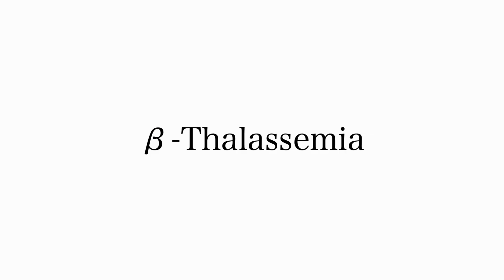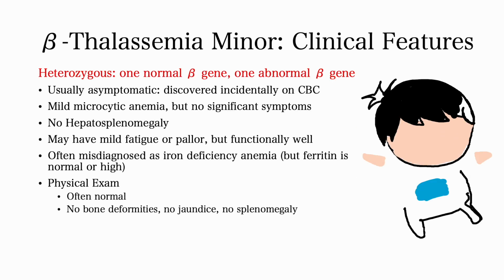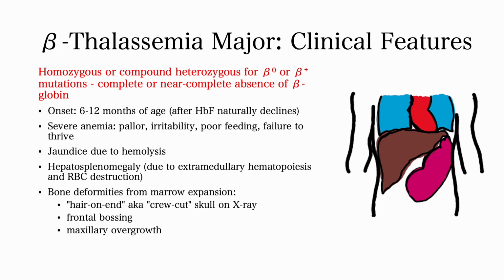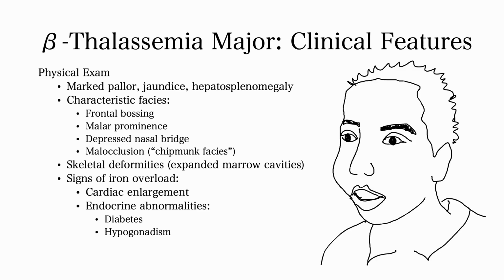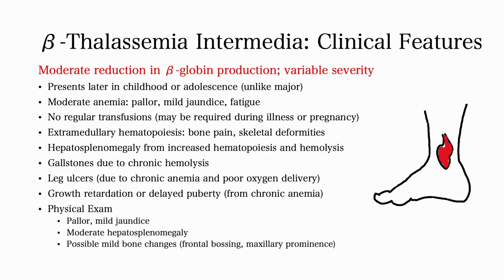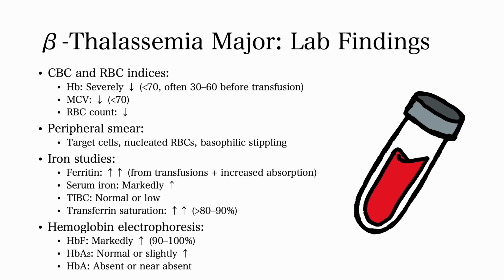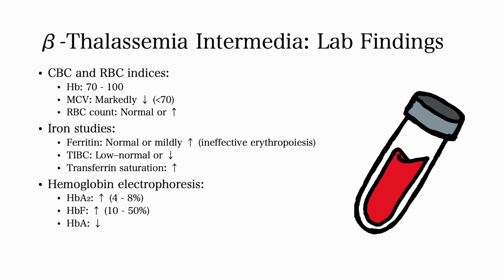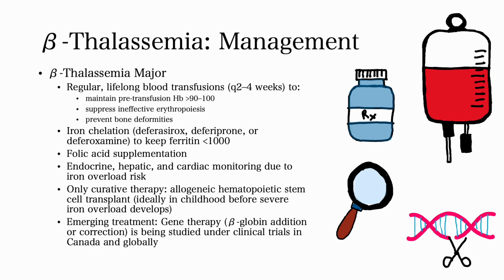Beta Thalassemia Made Easy: Pathophysiology, Symptoms, Diagnosis & Management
This video is about beta thalassemia. Beta thalassemia is an inherited hemoglobin disorder caused by mutations in the HBB gene on chromosome 11, leading to reduced (β⁺) or absent (β⁰) beta globin chain production and resulting in ineffective erythropoiesis and chronic hemolytic anemia. Beta thalassemia is classified into beta thalassemia minor (trait), beta thalassemia intermedia, and beta thalassemia major (Cooley anemia), with clinical severity ranging from asymptomatic microcytic anemia to transfusion-dependent disease. Laboratory findings in beta thalassemia typically include microcytic hypochromic anemia on complete blood count (CBC), elevated HbA2 and HbF on hemoglobin electrophoresis, target cells on peripheral blood smear, and reduced or absent HbA in severe cases. The pathophysiology of beta thalassemia involves globin chain imbalance, excess alpha chains, bone marrow expansion, splenomegaly, and iron overload due to repeated blood transfusions. Management of beta thalassemia includes regular transfusion therapy, iron chelation therapy, folic acid supplementation, and hematopoietic stem cell transplantation in selected patients. Understanding beta thalassemia is essential when studying alpha thalassemia and other thalassemia syndromes, as accurate interpretation of hemoglobin variants, genetic mutations, and laboratory diagnosis is critical for clinical management, carrier screening, and genetic counselling in inherited blood disorders.

0:00 Intro
0:12 Everything about beta thalassemia
0:15 Genetics of beta thalassemia
1:02 Beta thalassemia minor (beta thalassemia trait)
1:26 Beta thalassemia major
1:43 Beta thalassemia intermedia
1:53 Pathophysiology of beta thalassemia
2:21 Clinical features of beta thalassemia minor
3:14 Clinical features of beta thalassemia major
7:19 Clinical features of beta thalassemia intermedia
9:07 Lab findings of beta thalassemia
9:11 Lab findings of beta thalassemia minor
10:14 Lab findings of beta thalassemia major
12:45 Lab findings of beta thalassemia intermedia
13:28 Why is ferritin high in thalassemia?
16:42 Management of beta thalassemia
16:45 Management of beta thalassemia minor
17:09 Management of beta thalassemia intermedia
18:01 Management of beta thalassemia major

15:56 Outro